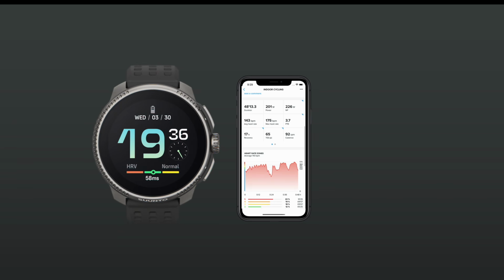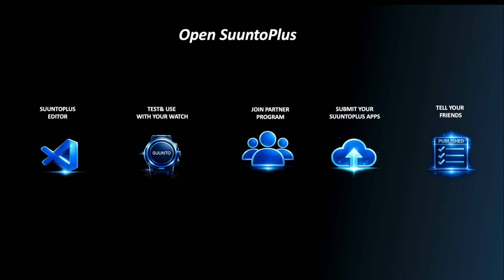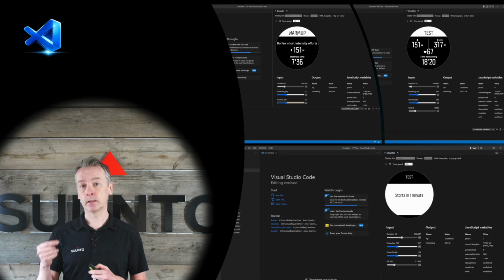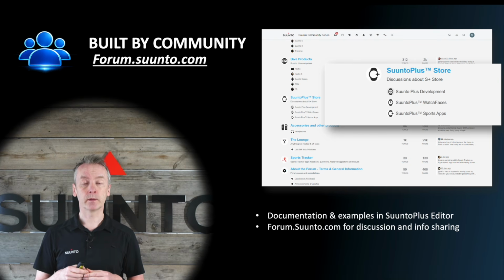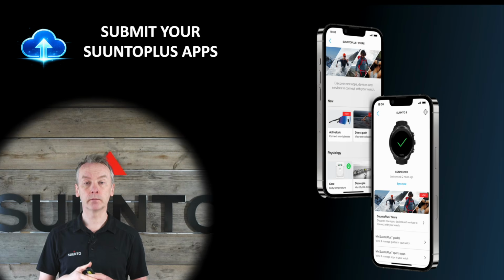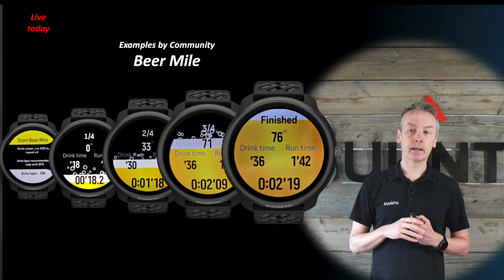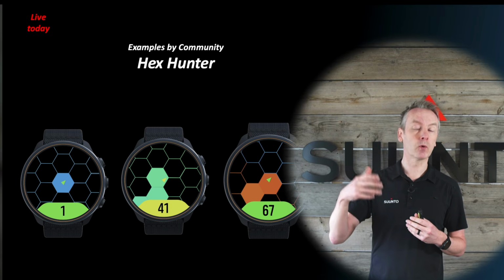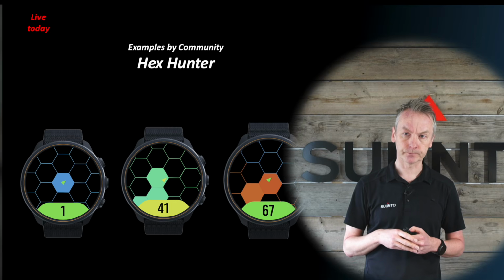Suunto Lecture Series – Open SuuntoPlus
In this episode of Suunto Training Lecture Series Janne Kallio, Suunto's Head of Digital Ecosystems, introduces you to an exciting update: Open SuuntoPlus lets you build and share your own Sports Apps for Suunto watches.

This transforms Suunto devices into open, evolving performance platforms shaped by real athlete needs. By enabling on‑device development with the SuuntoPlus Editor, simulator, and Store distribution, Suunto empowers athletes, adventurers, coaches, and tech enthusiasts to build exactly the tools they need – and share them with the world.